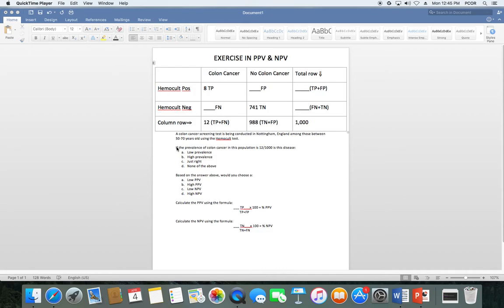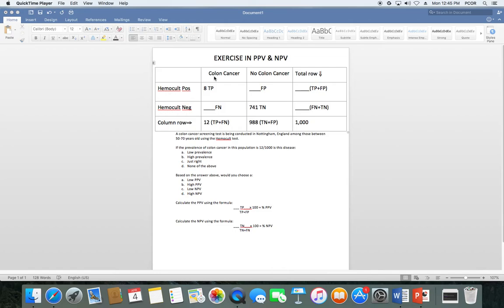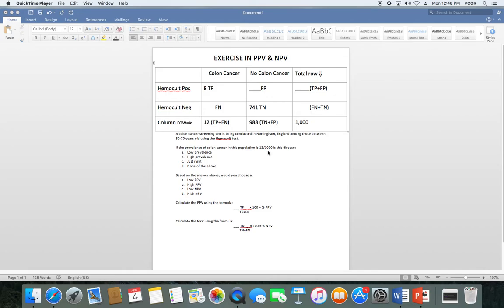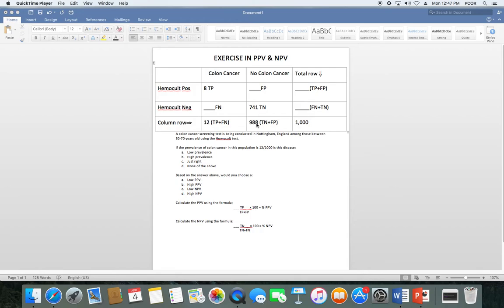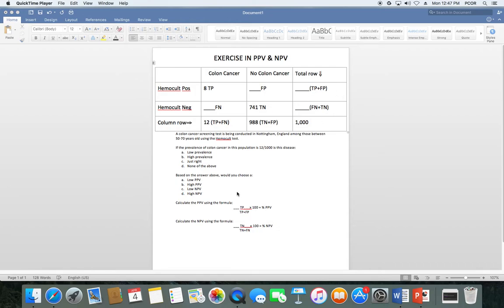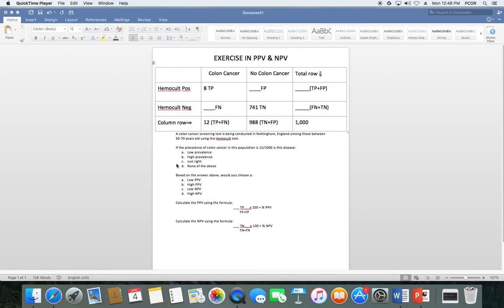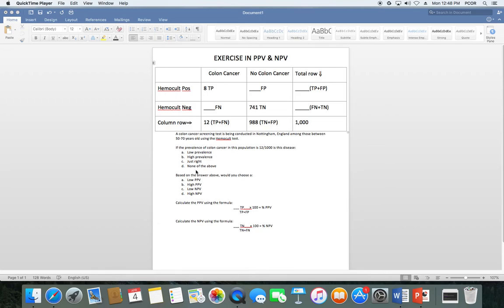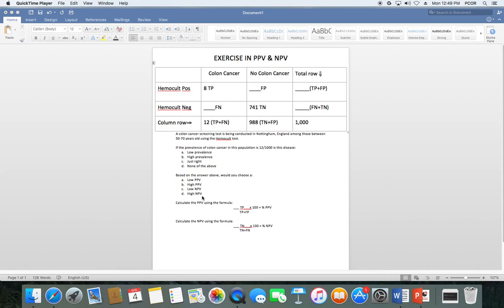Audio PPV NPV